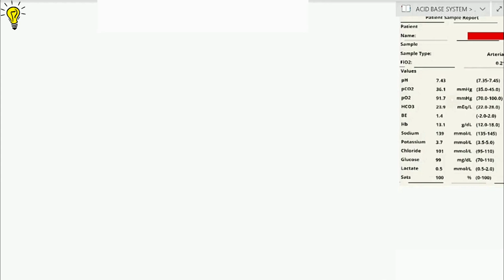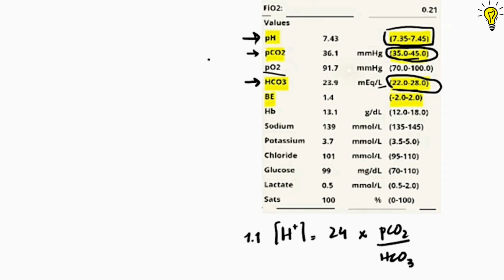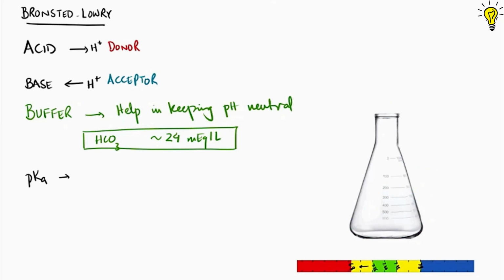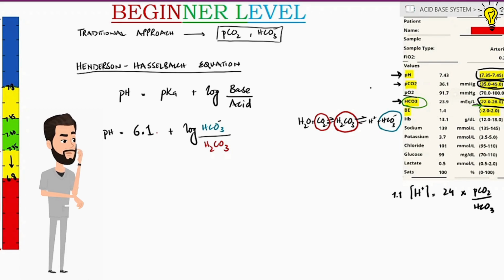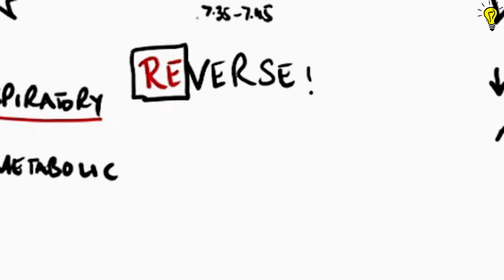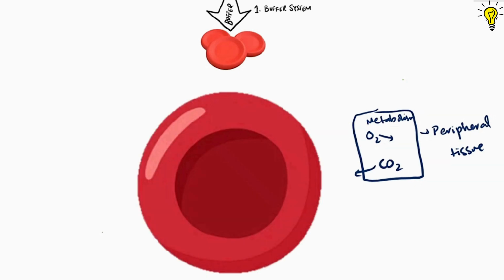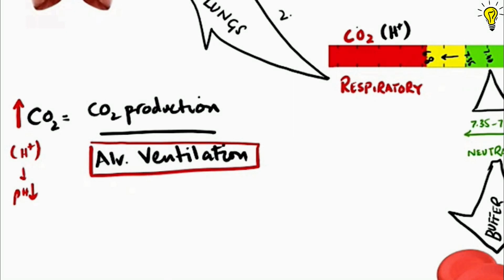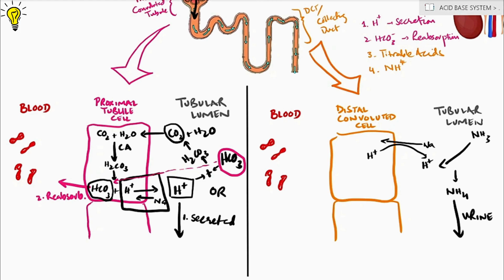Acid Base Balance BASICS: ABG's: Episode 01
Chapter: The ABG's (Arterial Blood Gas)
Episode 01: Acid Base Balance BASICS
In this episode , we discuss the basic biochemistry and physiology of Acid-Base Balance system. we dive into the Buffer system and body's defense mechanisms through which pH is maintained for normal biochemical and cellular processes to be maintained. Understanding these basics is central to reading ABG's in most efficient way.
0:00 Intro
1:04 Hydrogen ion,pH and Handerson Hasselbalch Equation
3:24 Bronsted-Lowry definitions of Acid,Base
4:46 The Buffer System, Basics
5:47 pka, ionized:unionized and concept of pKa, Local Anesthestic pKa
7:17 Henderson Hasselbalch Equation and its practical implications, Carbonic Acid Buffer system
9:57 Acidosis, Alkalosis and types
11:47 Defence systems in Acid Base Balance
12:09 The Buffer System - Carbonic Acid Buffer, Phosphate Buffer, Albumin, Hemoglobin,Proteins
13:35 Carbon-dioxide (CO2) - Transport, Bicarb Buffer System and Red blood cells
14:49 Respiratory physiology in Acid Base Balance
16:00 Factors affecting CO2 levels in body
16:52 Renal physiology of Acid Base Balance, HCO# reabsorption and Hydrogen ion secretion, Phosphate buffer, ammonium buffer